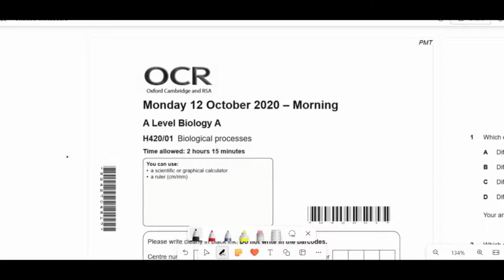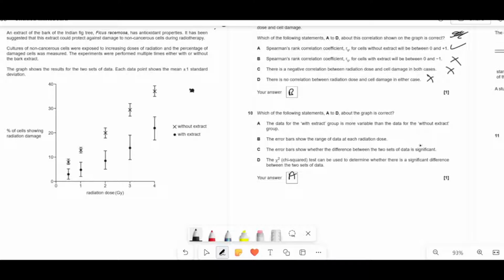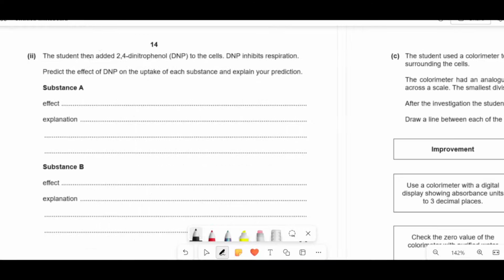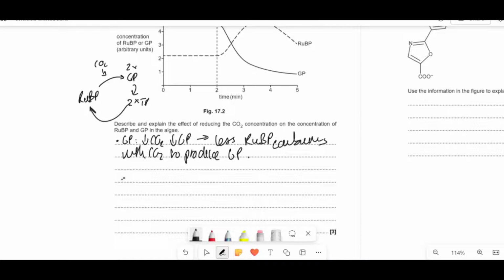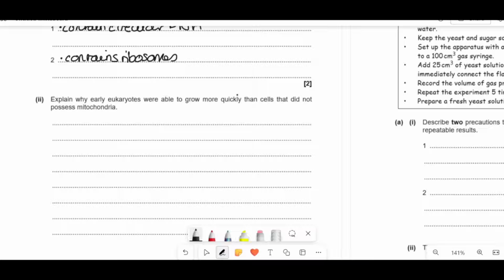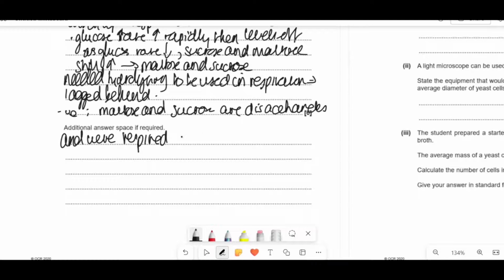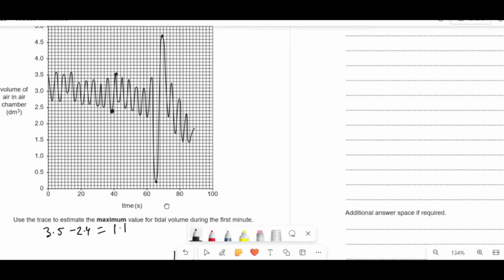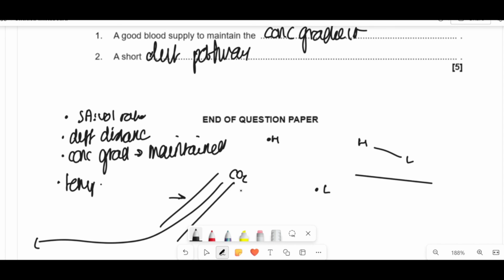OCR A-Level A Biology June 2020 Paper 1 [Walkthrough and Tutorial]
Questions:
00:00 Multiple-choice questions (1-16)
16:49 Question 16
24:19 Question 17
32:51 Question 18
40:13 Question 19
43:44 Question 20
1:01:46 Question 21

Credits:
Ishraq Choudhury: Video content and narration: